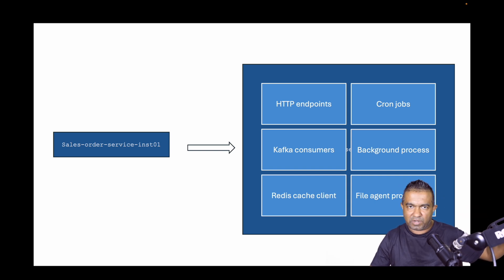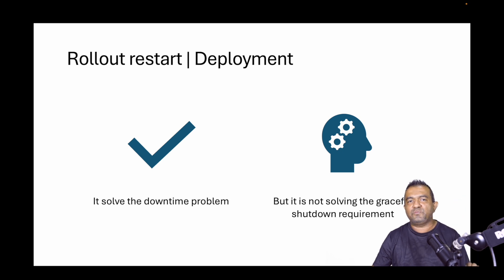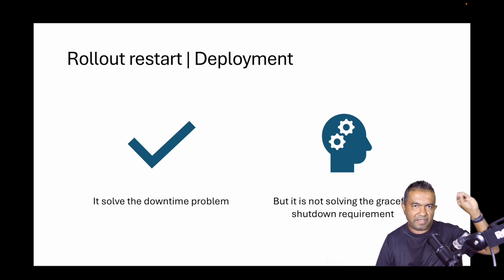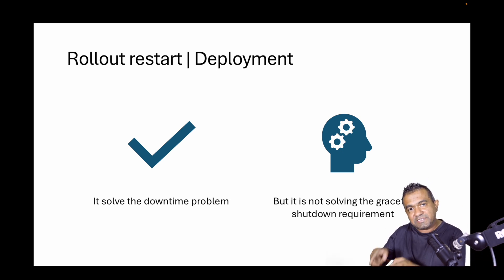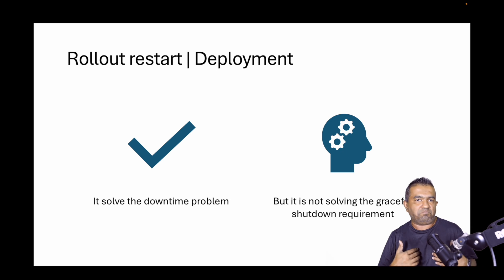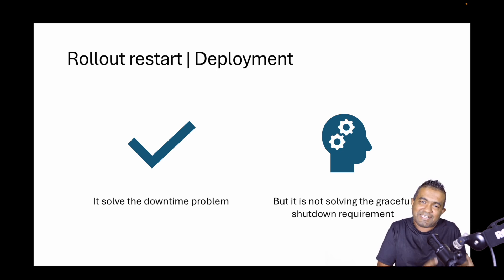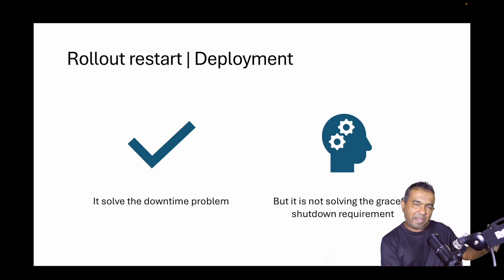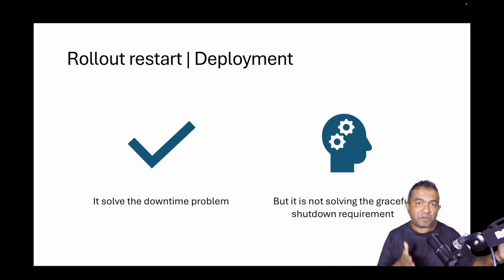How to design Zero Downtime Deployments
In this video, we dive deep into the techniques for achieving zero downtime deployment for microservices. Learn how to handle SIGTERM signals effectively to ensure a graceful shutdown, maintaining the stability and availability of your services during updates. We'll cover best practices, demonstrate real-world examples, and provide tips to avoid common pitfalls. Whether you're deploying new features or scaling your microservices, this guide will help you achieve seamless transitions without interrupting your users.